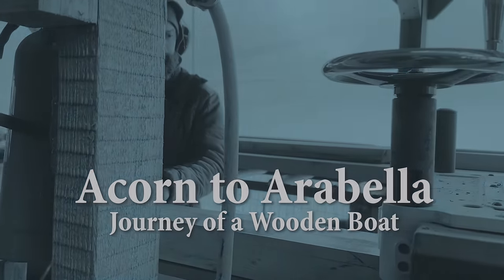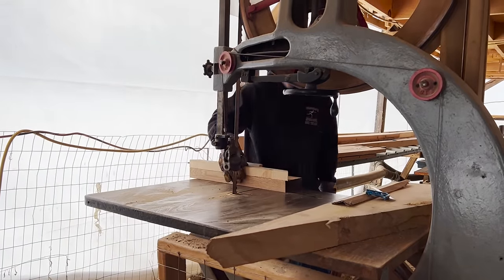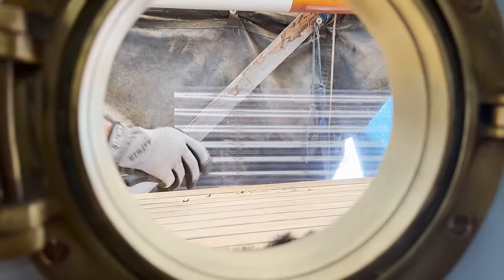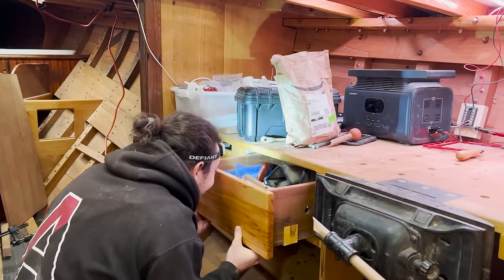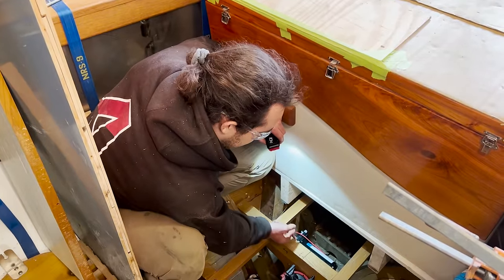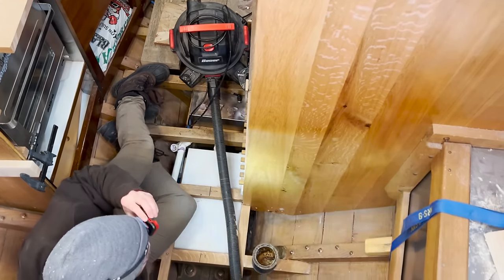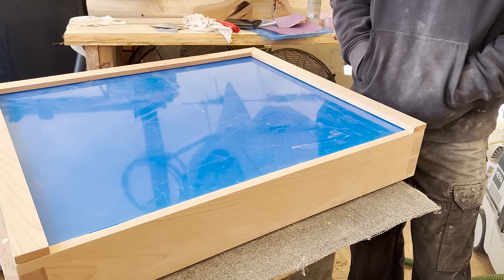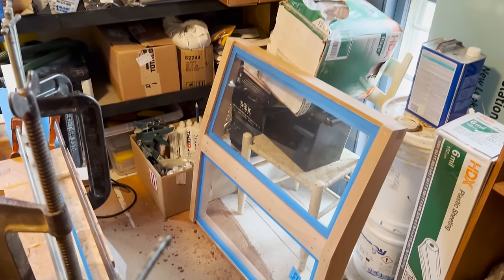A Few More Cooks in the Kitchen - Episode 258 - Acorn to Arabella: Journey of a Wooden Boat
Following Cindy's bike ride or want to donate to cancer research to cheer her on?

It's a full shop these days, and in this episode, there is truly a little bit of everything. Woodworkers will enjoy the joinery from Scott, systems nerds will appreciate Satchel's work with the marine 12 volt electrical equipment, and of course we've got some sanding and wood finishing (varnish). Steve also gets out the welder, and no worries, he definitely got his title for the week and Ben called it his Sistine Chapel. It's that good.

We're rolling with a Lithium Iron Phosphate (LiFePO4) battery bank and it's neat to get Satchel's perspective on the various items needed to make that work well with an alternator and in a marine environment. We'll have a lot more about this in future videos as well.

Plus, AKIVA! And little Ernest the Boston Terrier. They're best buds.